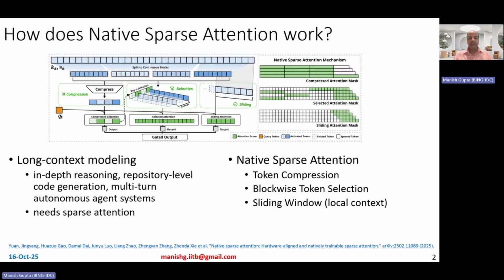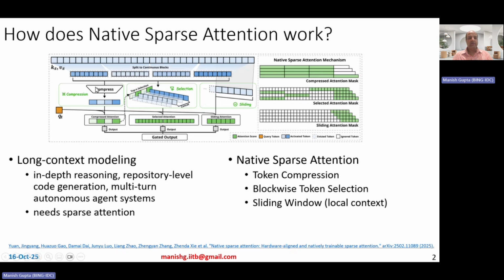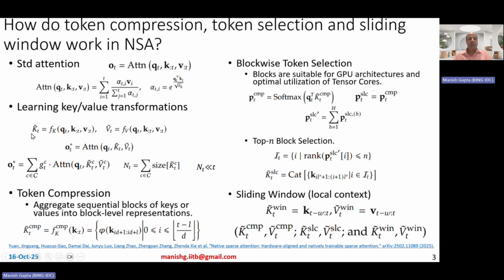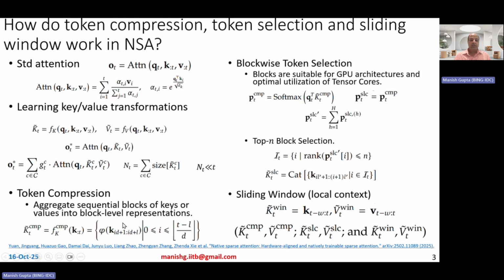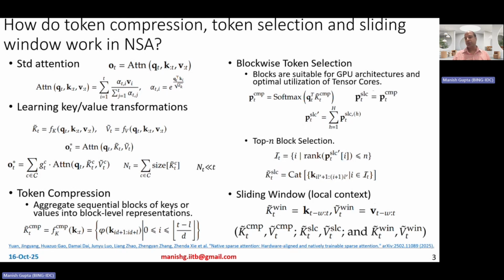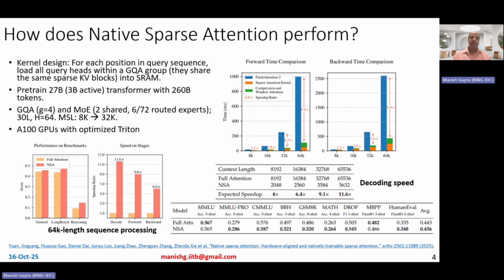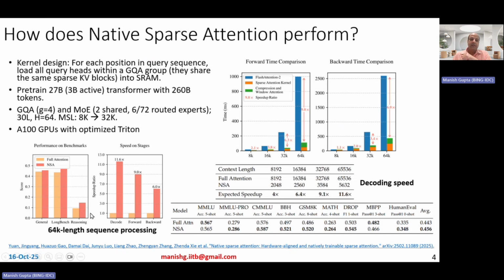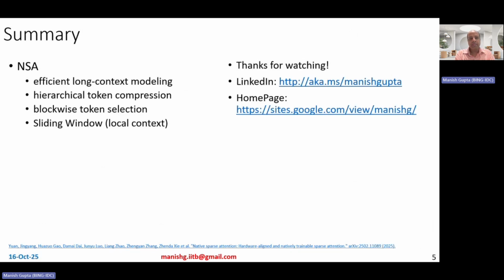#280 Native sparse attention from DeepSeek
Long-context modeling is crucial for next-generation language models, yet the high computational cost of standard attention mechanisms poses significant computational challenges. Sparse attention offers a promising direction for improving efficiency while maintaining model capabilities. This work presents NSA, a natively trainable sparse attention mechanism that integrates algorithmic innovations with hardware-aligned optimizations to achieve efficient long-context modeling. NSA employs a dynamic hierarchical sparse strategy, combining coarse-grained token compression with fine-grained token selection to preserve both global context awareness and local precision. The approach advances sparse attention design with two key innovations: (1) It achieves substantial speedups through arithmetic intensity-balanced algorithm design, with implementation optimizations for modern hardware. (2) It enables end-to-end training, reducing pretraining computation without sacrificing model performance. Experiments demonstrate that models pretrained with NSA maintain or exceed full attention models across general benchmarks, long-context tasks, and instruction-based reasoning. Meanwhile, NSA achieves substantial speedups over full attention on 64k-length sequences across decoding, forward propagation, and backward propagation, validating its efficiency throughout the model lifecycle.

In this video, I talk about the following: How does Native Sparse Attention work? How do token compression, token selection and sliding window work in NSA? How does Native Sparse Attention perform?

Yuan, Jingyang, Huazuo Gao, Damai Dai, Junyu Luo, Liang Zhao, Zhengyan Zhang, Zhenda Xie et al. "Native sparse attention: Hardware-aligned and natively trainable sparse attention." arXiv preprint arXiv:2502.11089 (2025).